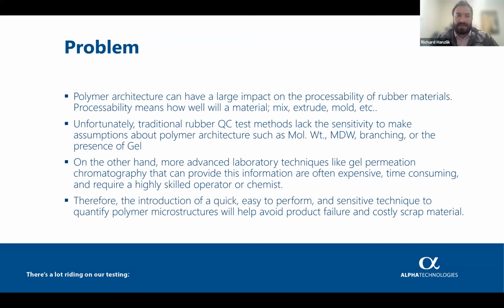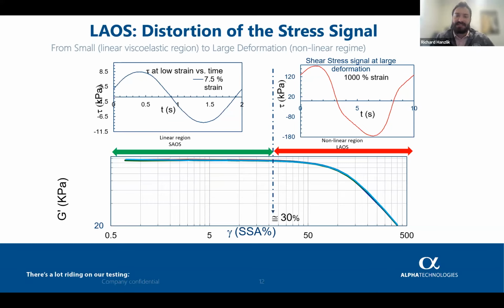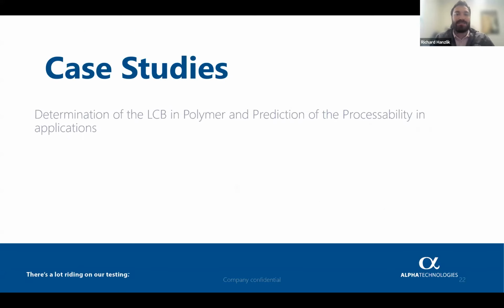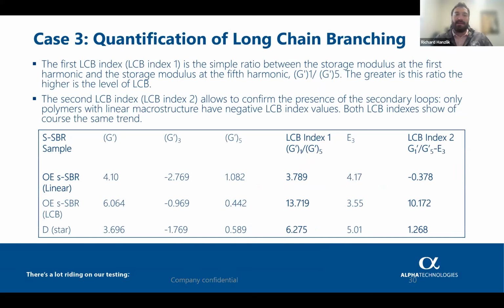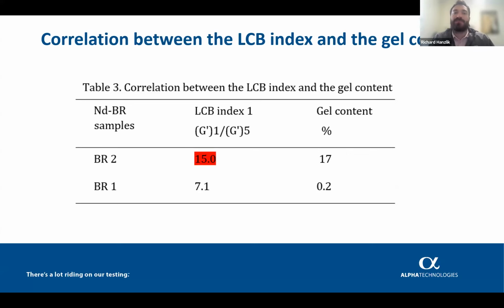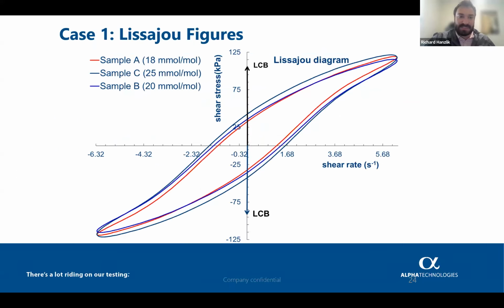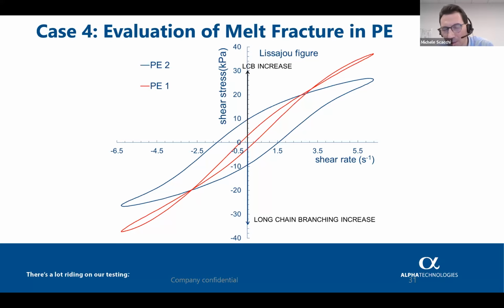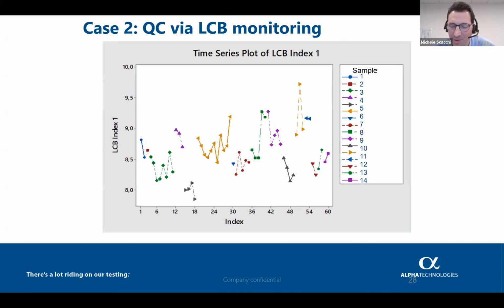Webinar: FT Rheology via LAOS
The FT-Rheology via Large Amplitude Oscillatory Shear (LAOS) is one of the most sensitive test methods to characterize non-linear response of viscoelastic materials in a shear/viscometric flow and probably the best way to quantify the level of Long Chain Branching (LCB) in polymers. This webinar will outline the FT Rheology LAOS test method and how to use it with a Rubber Process Analyzer. We’ll provide you with case studies that help you to better understand the data and results from the LAOS method.